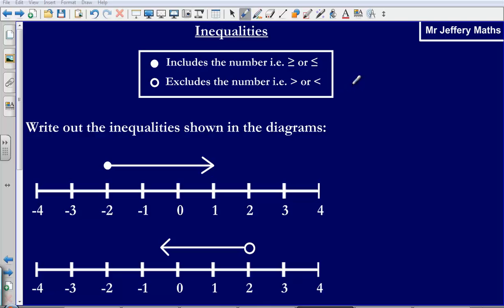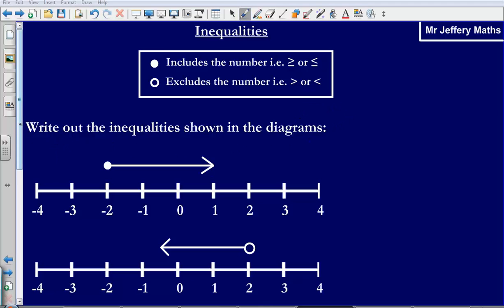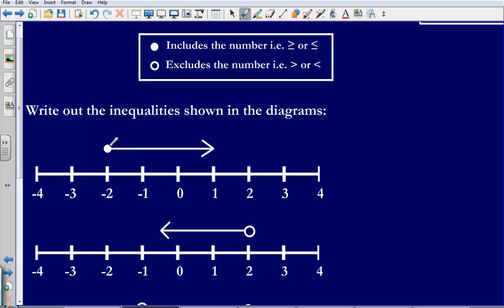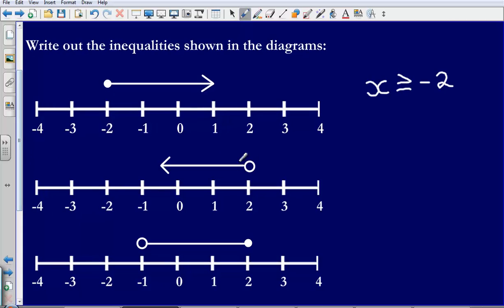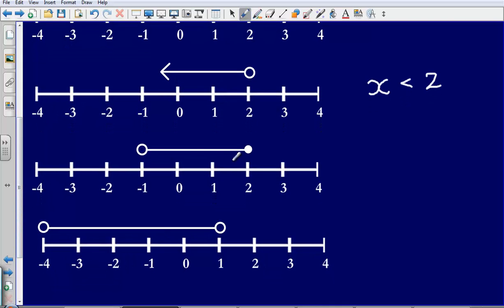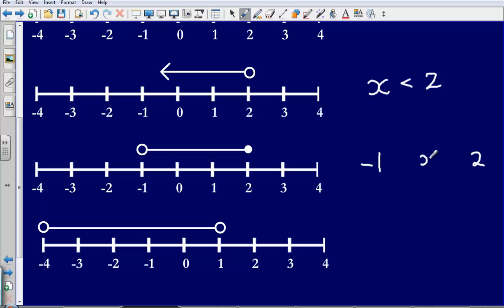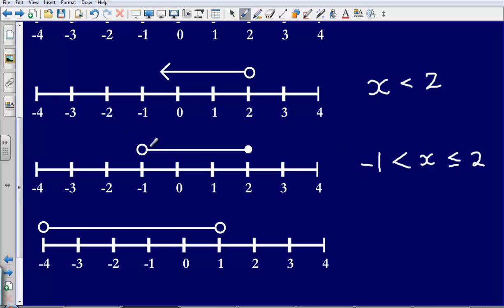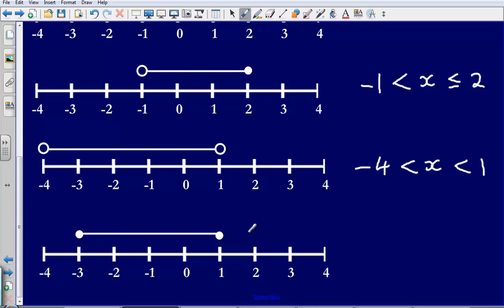Inequality Diagrams (Edexcel GCSE Maths)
Mr Jeffery going through interpreting diagrams of inequalities represented on a number line.